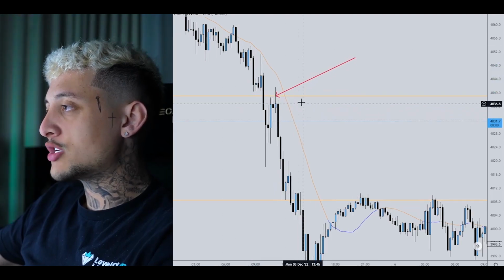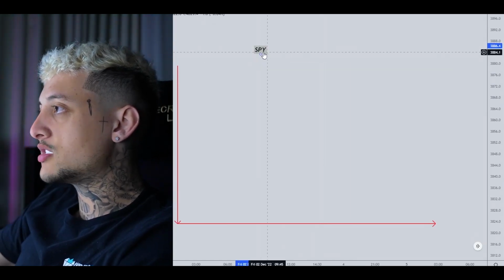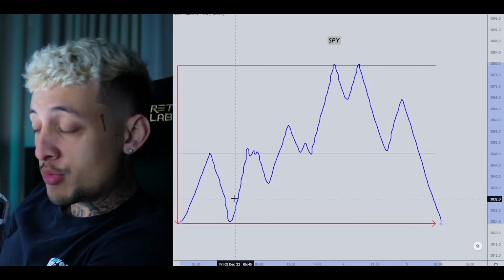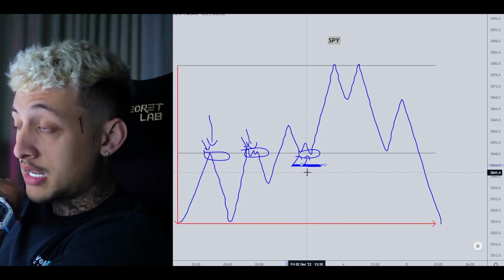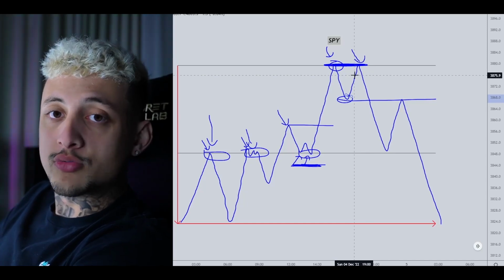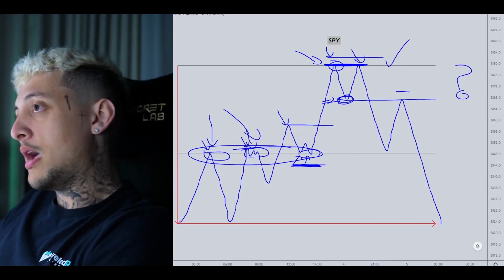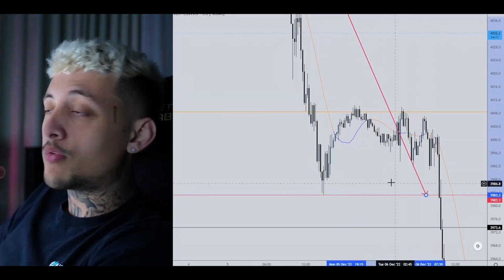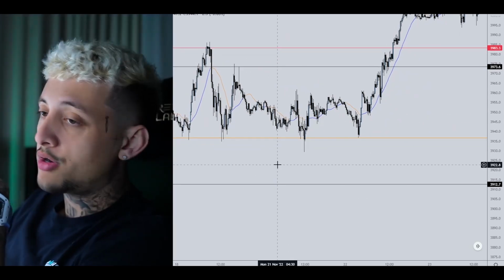4 Support or Resistance Bounce SB RB 2 0